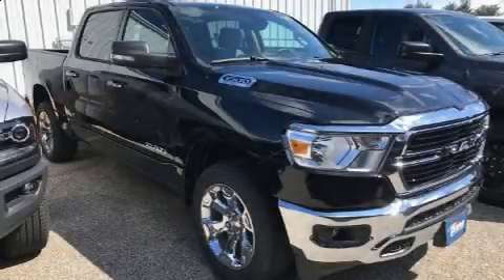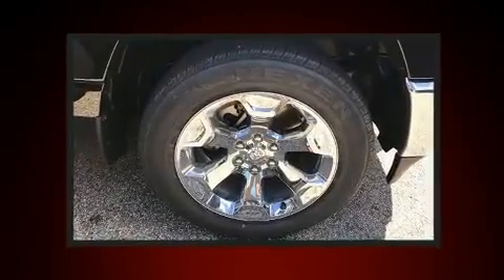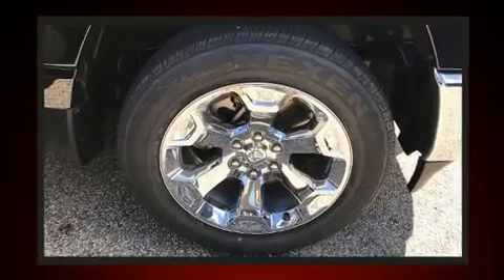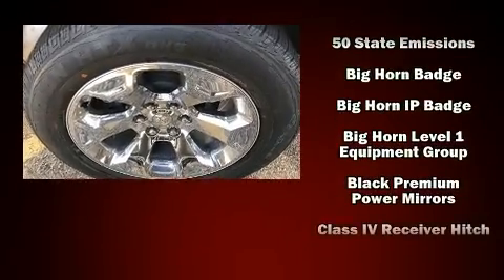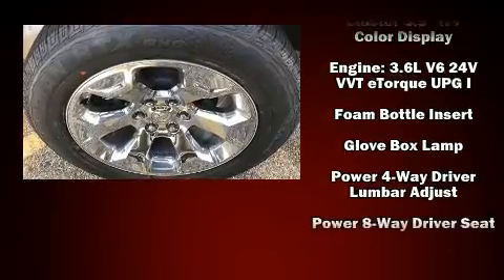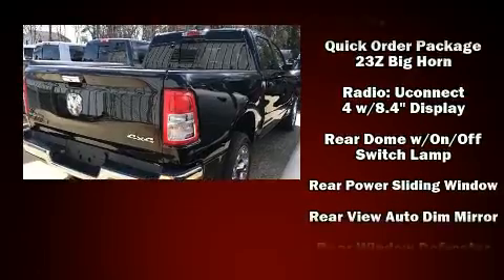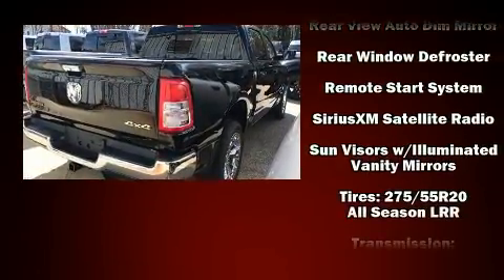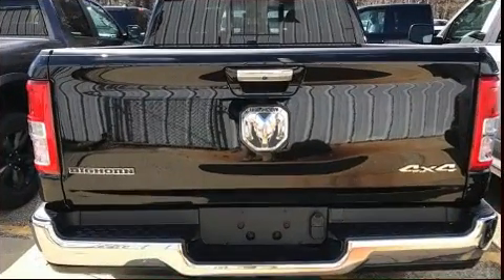2020 Ram 1500 BIG HORN CREW CAB 4X4 5'7 BOX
824 Portland Rd, Route 1

Treat yourself to a test drive in the 2020 Ram 1500 It's equipped with tons of terrific amenities, but it won't break your budget. Such as remote keyless entry, a tachometer, adjustable headrests in all seating positions, a trip computer, tilt steering wheel, adjustable pedals, an overhead console, and more. Passengers are protected by various safety and security features, including: head curtain airbags, front side impact airbags, traction control, a panic alarm, and 4 wheel disc brakes with ABS. Brake assist technology provides extra pressure when applying the brakes. We pride ourselves in the quality that we offer on all of our vehicles. Stop by our dealership or give us a call for more information.